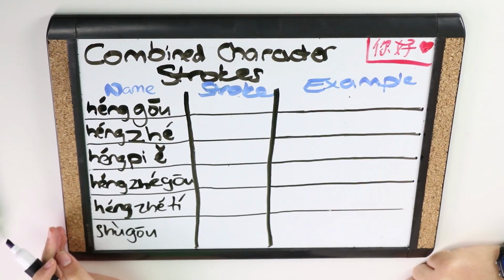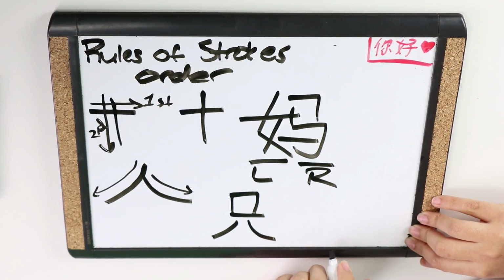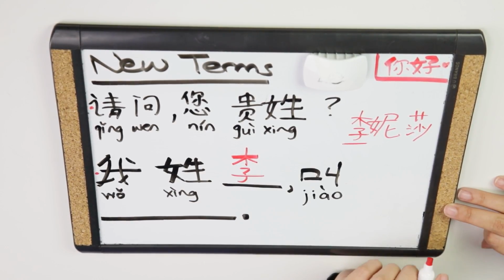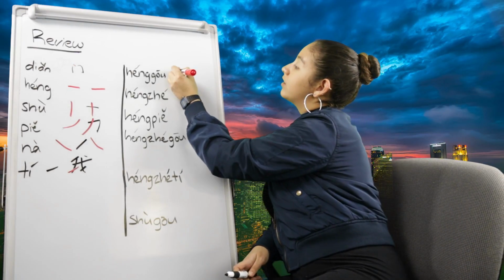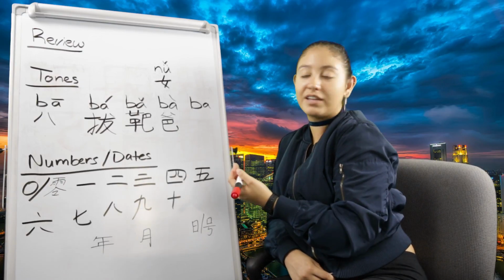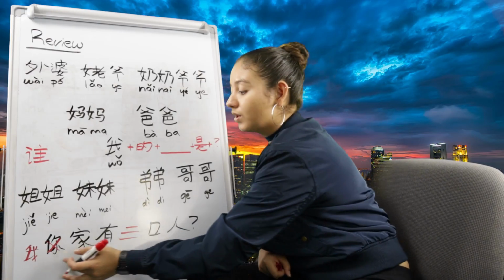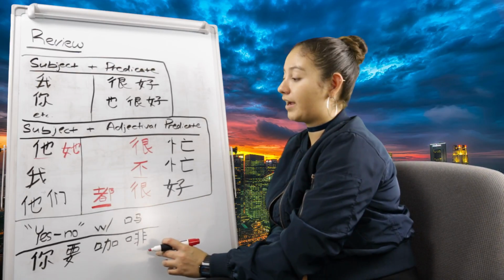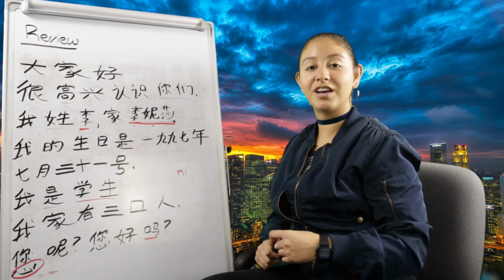Mandarin 8,9,10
Foreign Languages Mandarin Lessons.. 8,9, and 10 covers all different Foreign Languages on Mandarin. different kinds of words and sentence its really difficult to learn but easy to learn step by step.